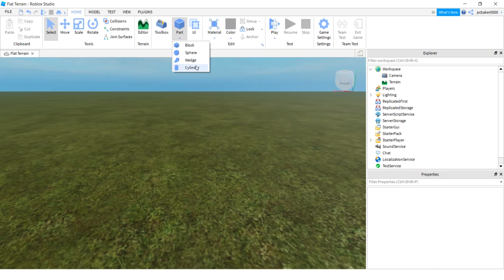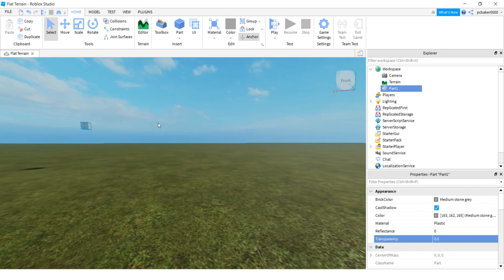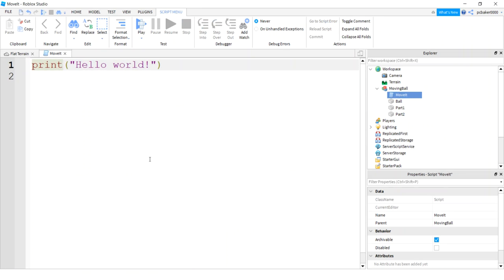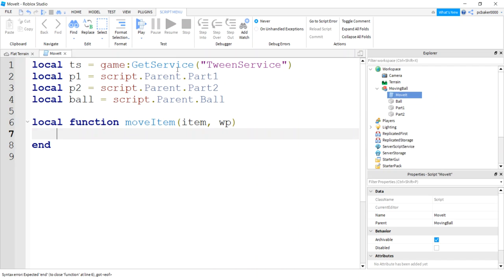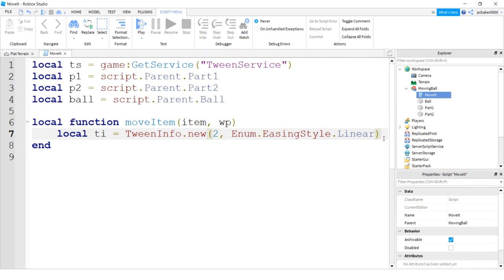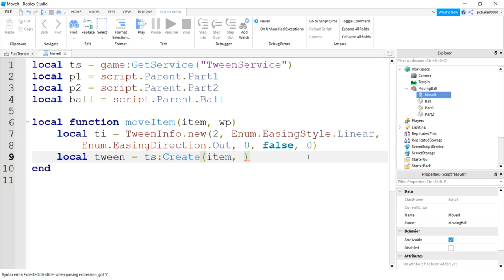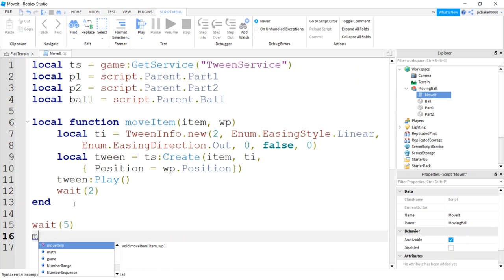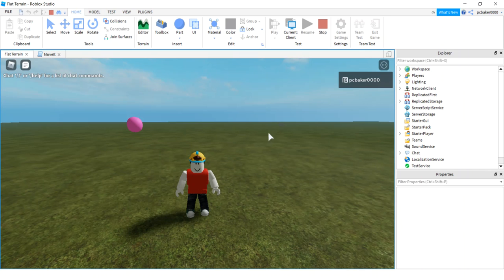How to Move a Part with TweenService in Roblox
In this video, I give a simple TweenService example by moving a part